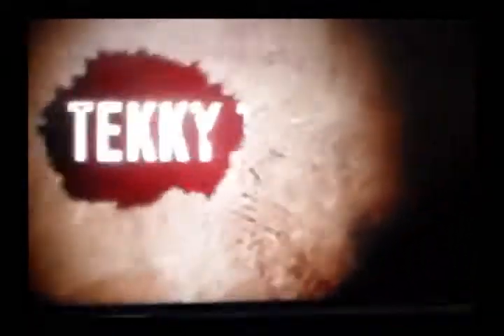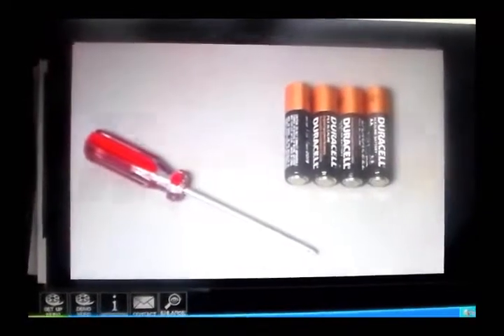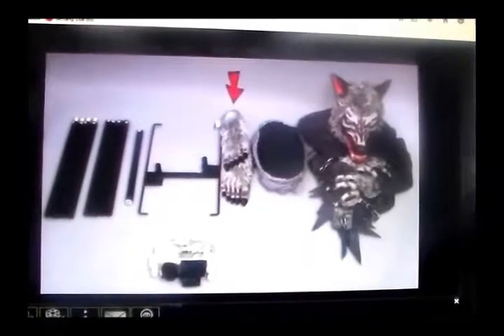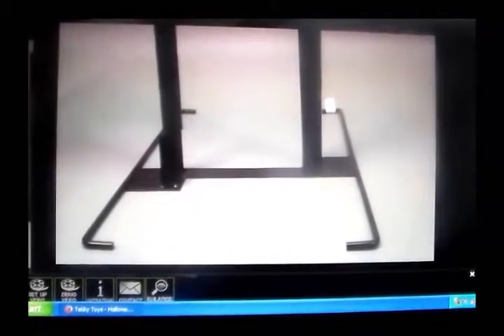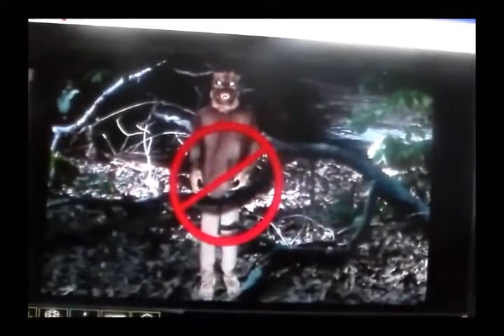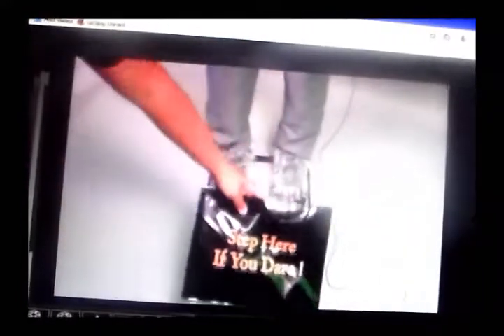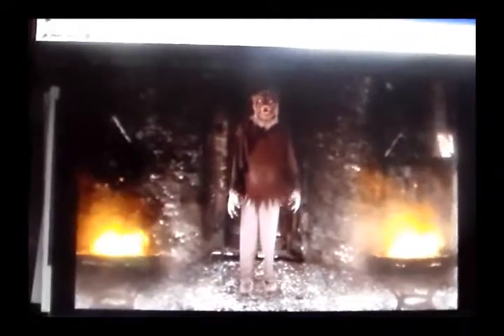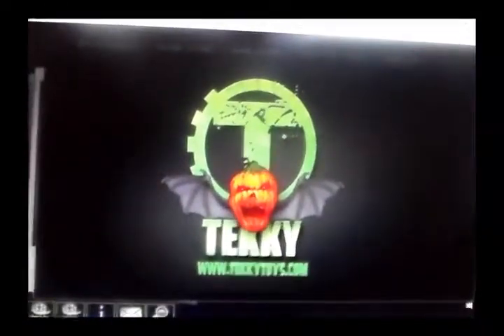Talking About Convulsing Werewolf